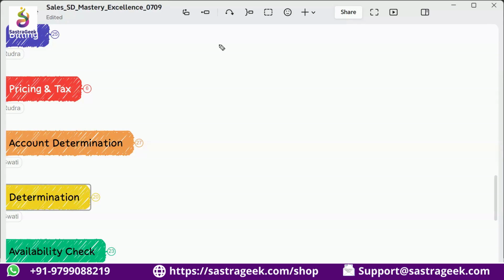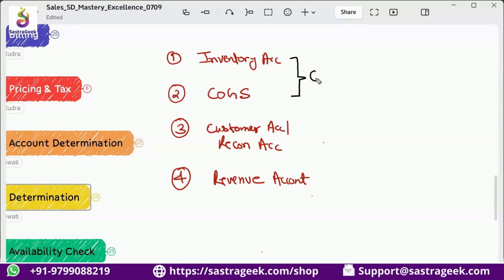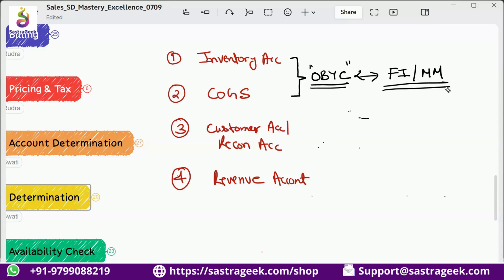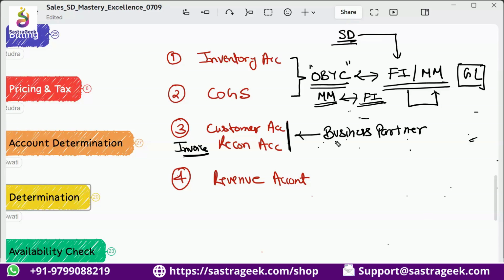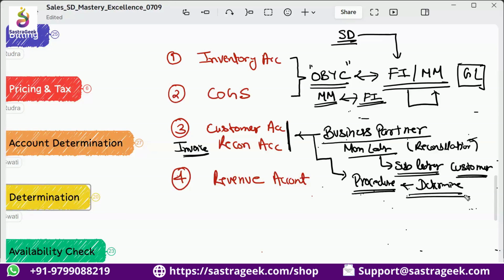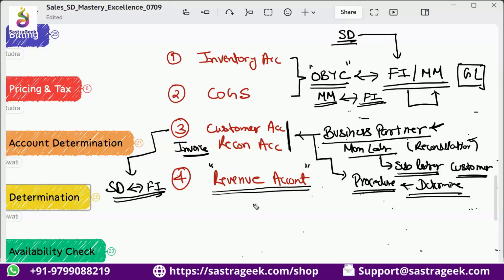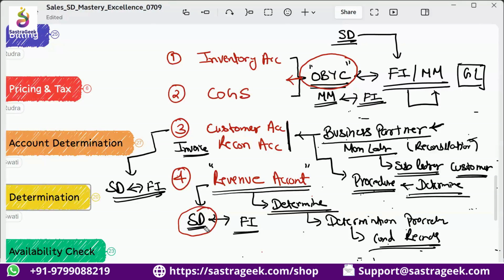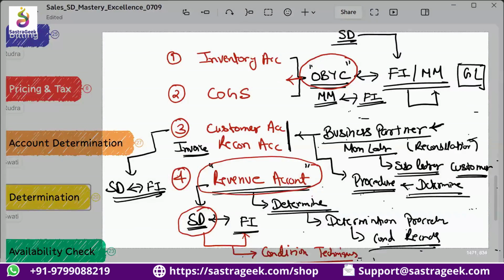Account Determination Process in SAP SD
🎯 Account Determination Process in SAP SD – Explained Step-by-Step!

In this video, we walk you through the complete Account Determination Process in SAP SD (Sales and Distribution) – a critical configuration that ensures your revenue postings hit the right GL accounts. Whether you're an SAP consultant, end-user, or someone preparing for interviews, this session covers the business logic, master data, configuration steps, and troubleshooting tips.

🔍 Topics Covered:

What is Account Determination in SAP SD?

Importance of Revenue Account Determination

Key T-Codes: VKOA, OBYC, VKOA Simulation

Role of Access Sequences, Condition Types & Account Keys

Common Issues & How to Resolve Them

📌 Ideal for:
SAP SD Consultants, SAP FICO Consultants, Functional Configurators, SAP Freshers, and anyone looking to deepen their understanding of FI-SD Integration.